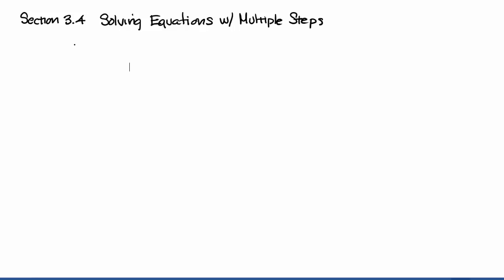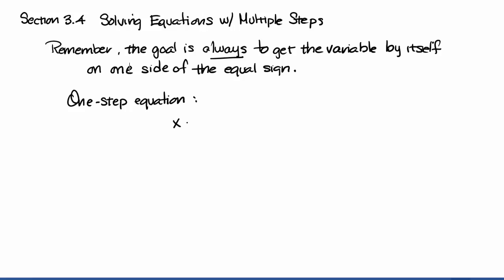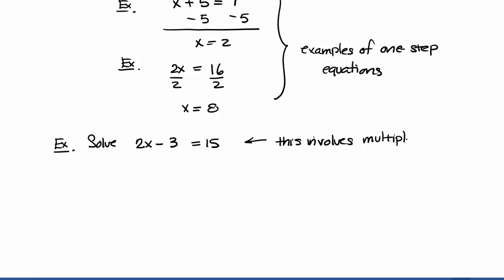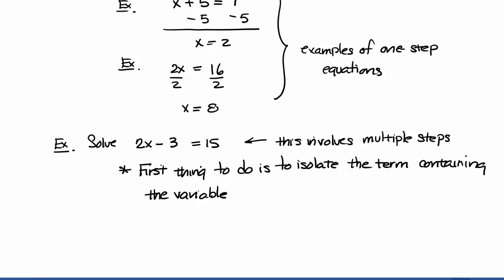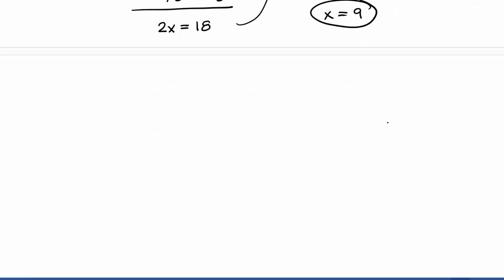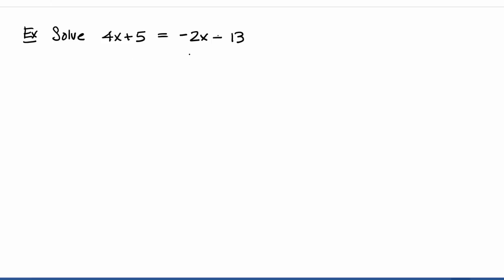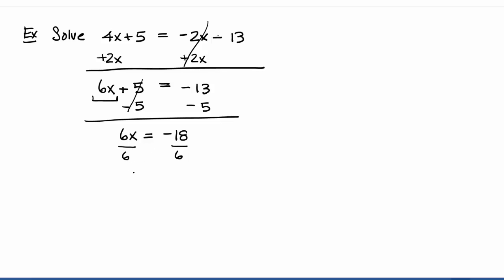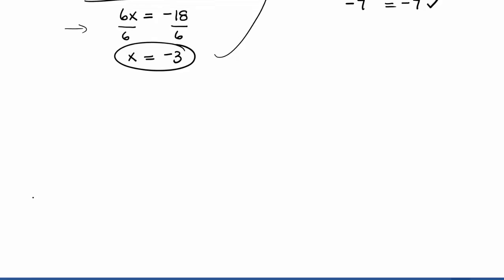Section 3.4 Solving Equations w/Multiple Steps Part 1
Solving Linear Equations with mutiple steps